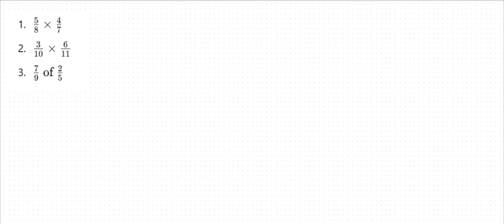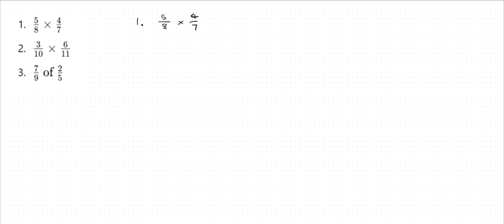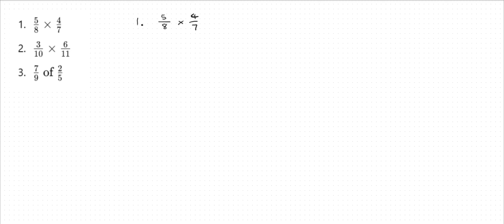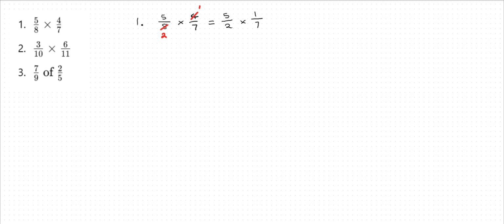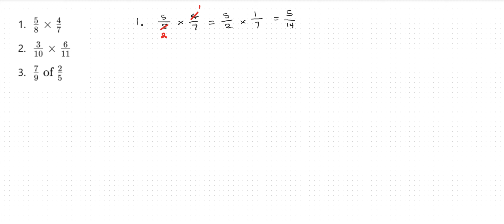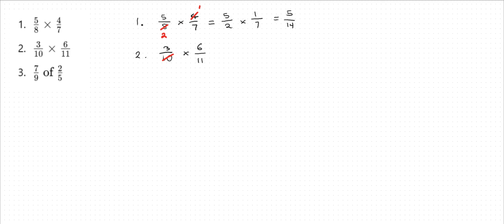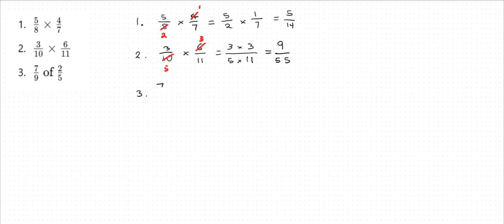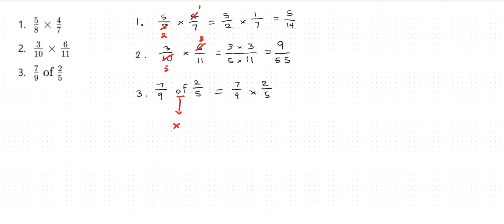Fractions Made Easy: Multiplying Fractions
Multiplying fractions is simpler than it seems! In this video, we’ll show you an easy step-by-step method to multiply fractions, along with helpful tips to avoid common mistakes. A must-watch for building strong fraction skills!

Check out my Teachers Pay Teachers page for a complete lesson that complements the videos on this topic. Perfect for enhancing learning with interactive, online resources!